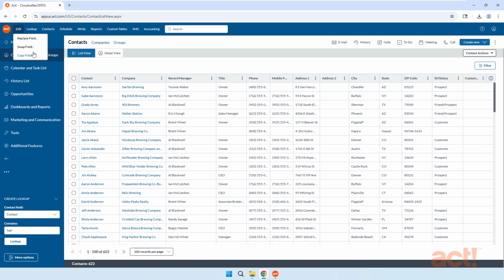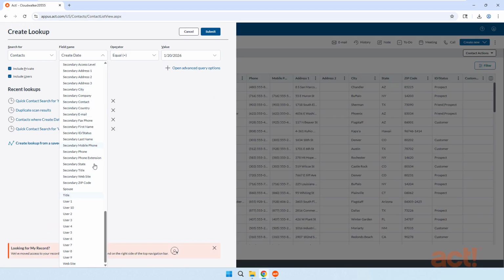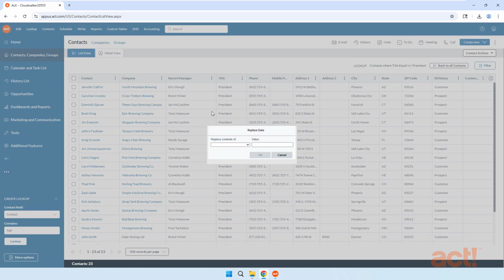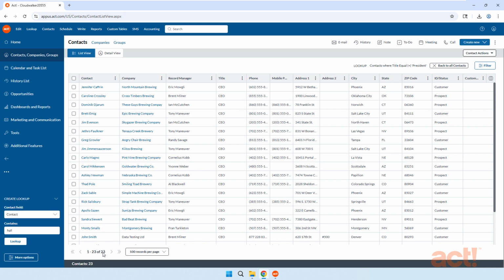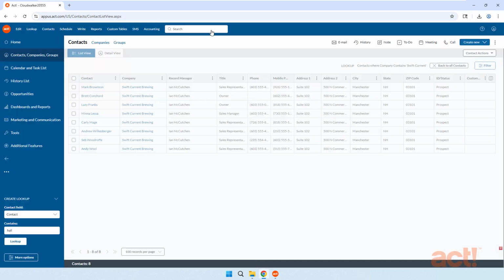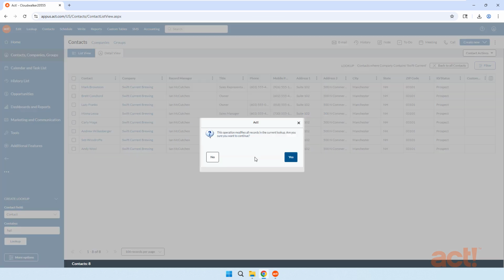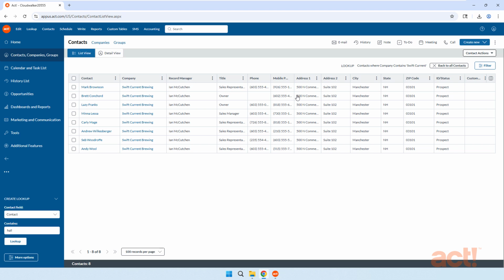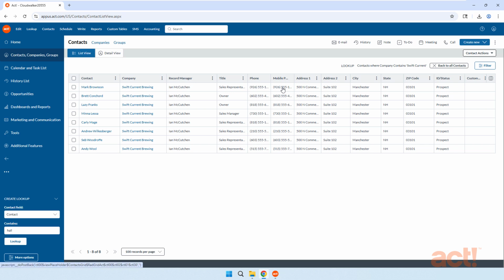Act! Advantage - Updating Multiple Records